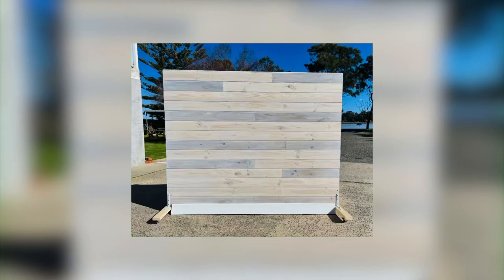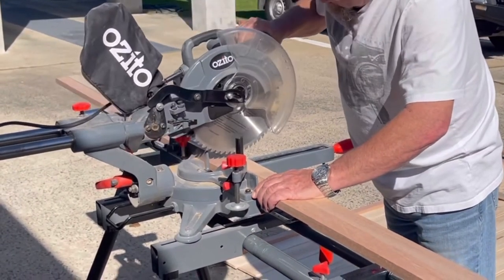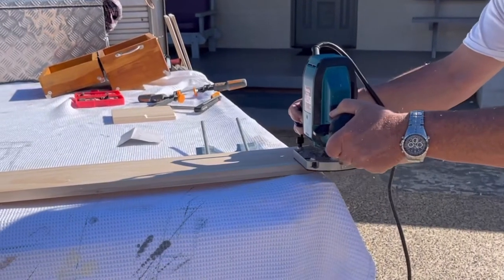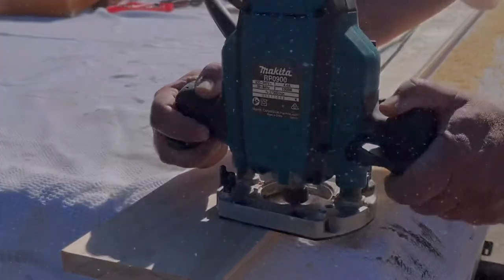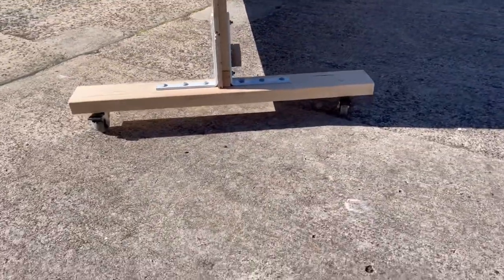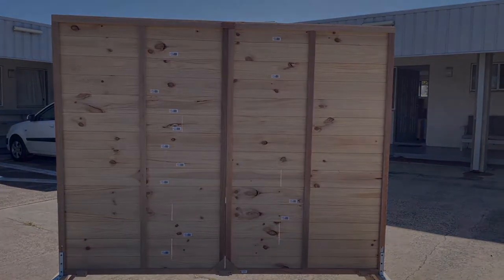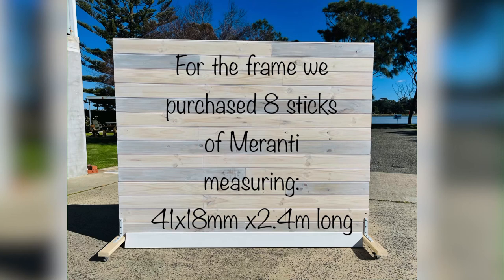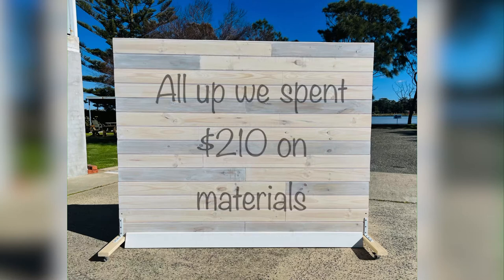How we built our staging wall for photography/furniture staging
Just a quick video showing the materials and cost for our staging wall.
All products to construct the wall were purchased from Bunnings.